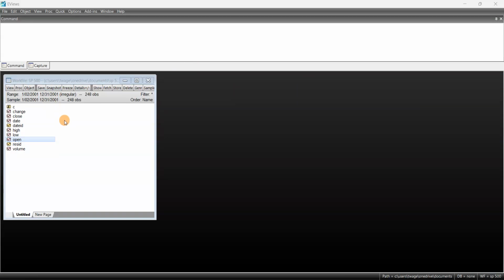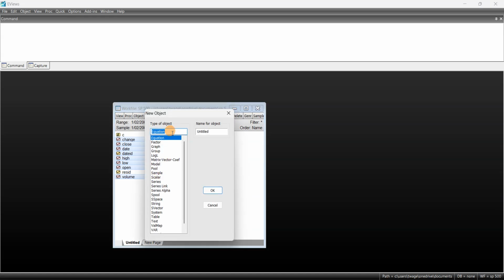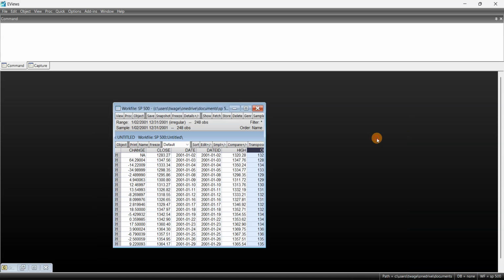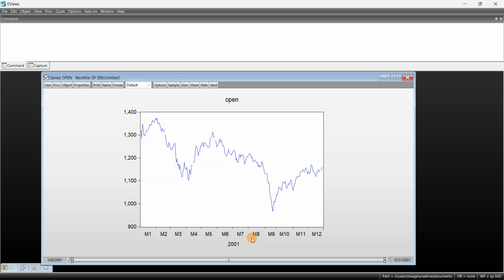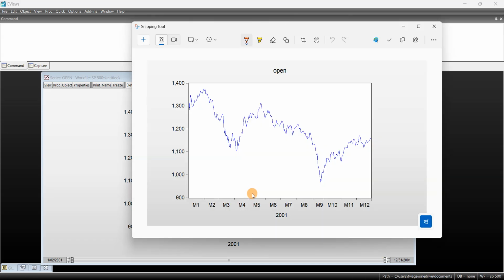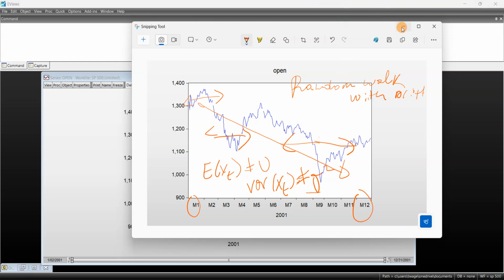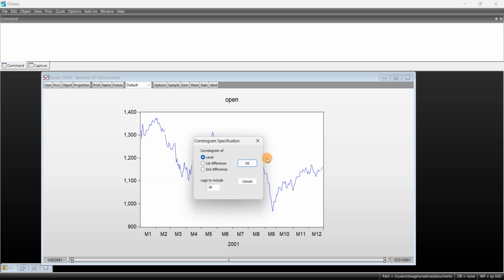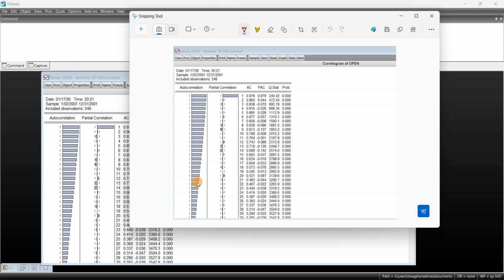SP 500 using EVIEWS FOR Random walk and correlogram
Are you learning Econometrics  This video explains Econometrics in a clear, step-by-step way designed for beginners and university students.
This video is suitable for students studying Economics, Statistics, Econometrics, and related fields.